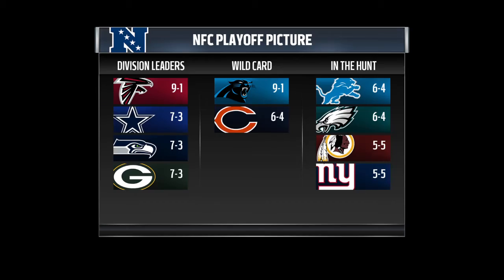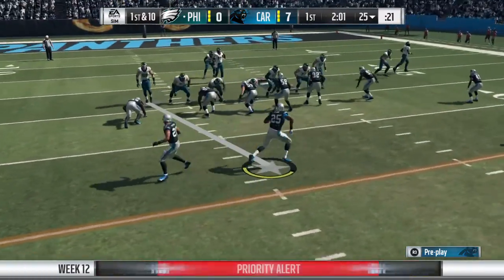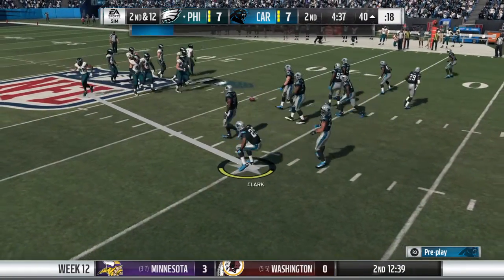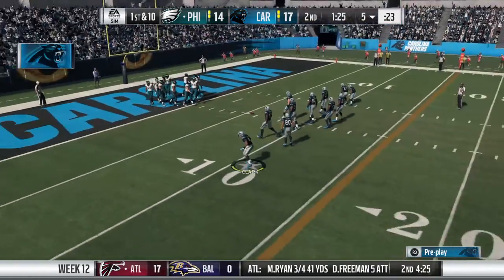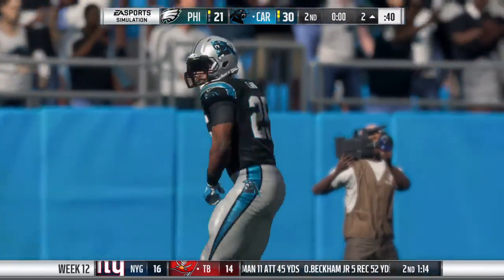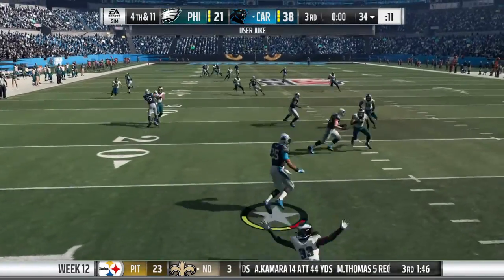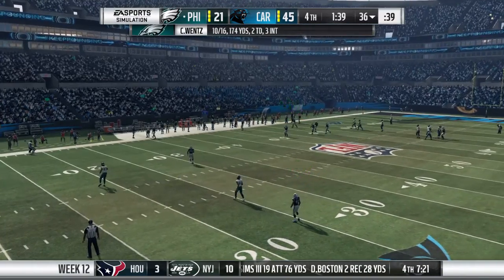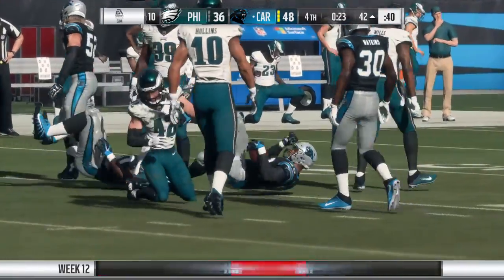Madden NFL 18 [CB] career mode s2 ep11